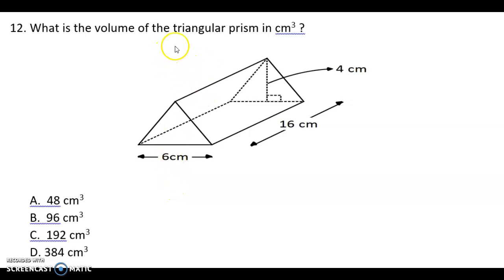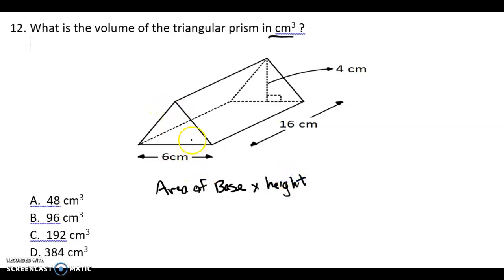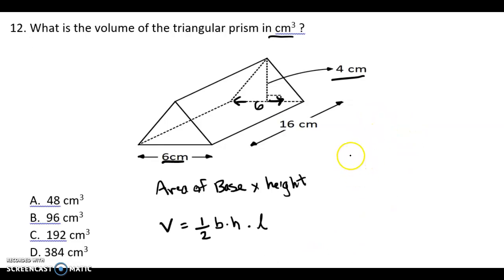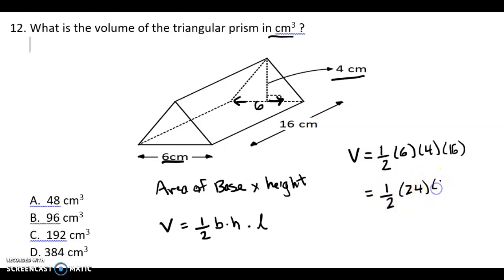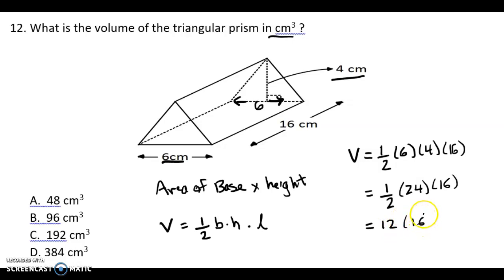Math 8 June 2018 #12 Part B